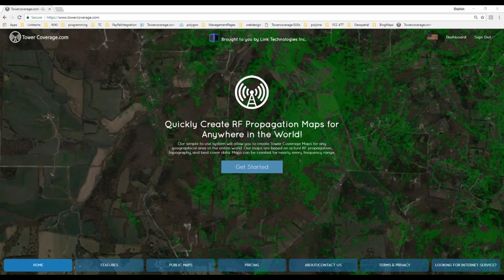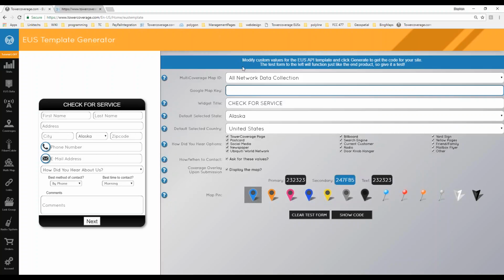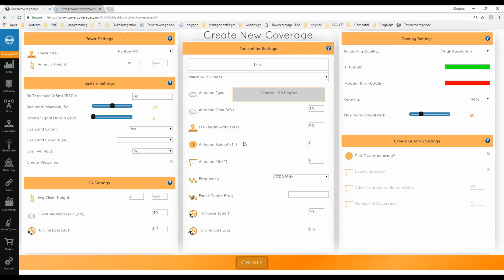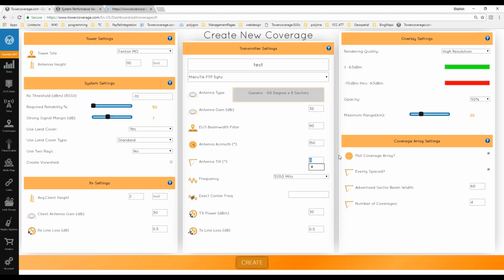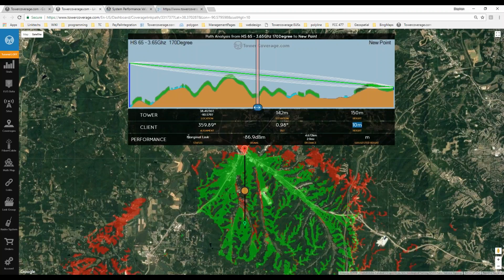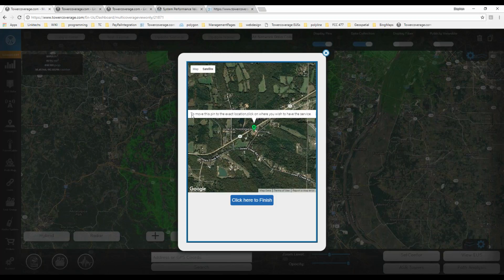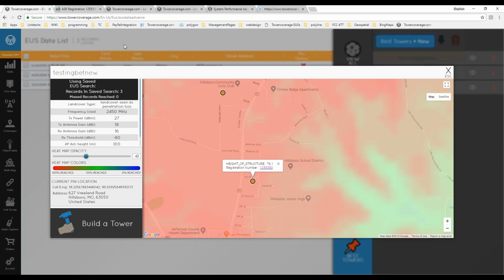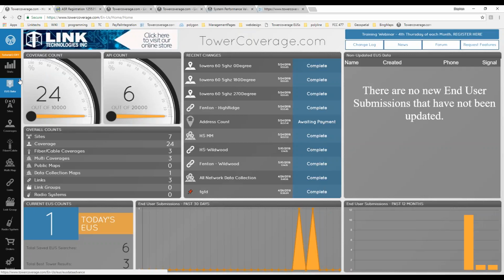5-24-18: TowerCoverage Webinar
Today's webinar, covers how to use TowerCoverage including the new address download feature.